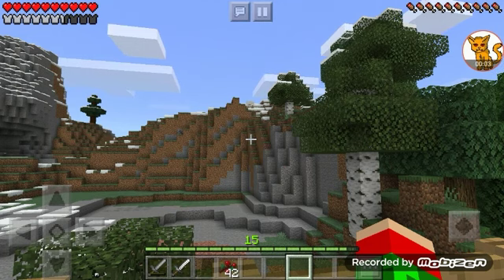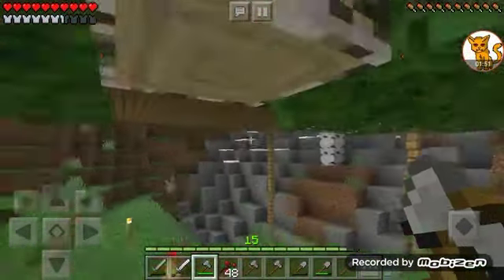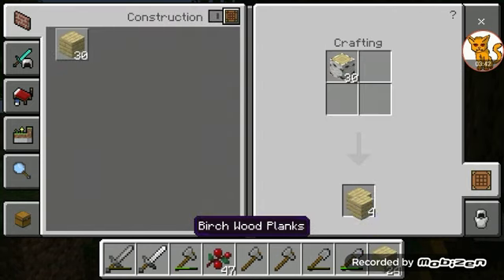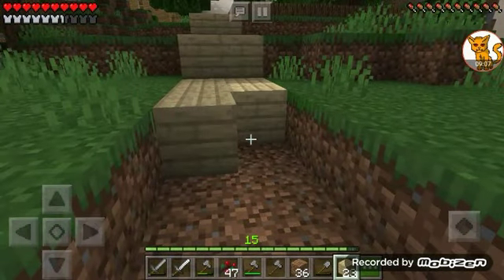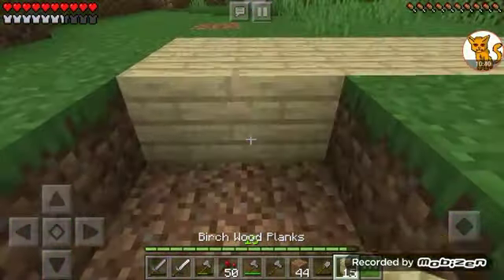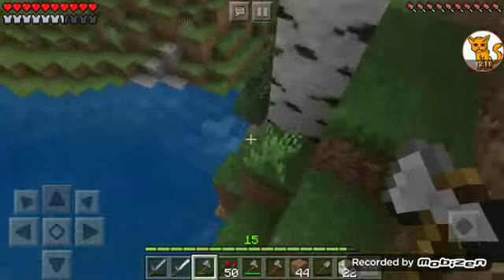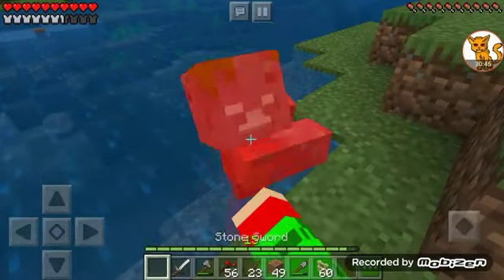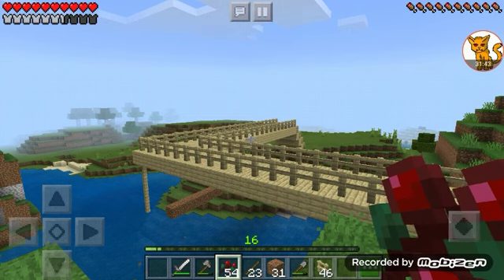Minecraft PE | Kitten's World #12 | A Bridge Across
The path leading around my house is going toward something in the future. A bridge is being built to get to that future, to help us survive more, and this takes a while to build up.